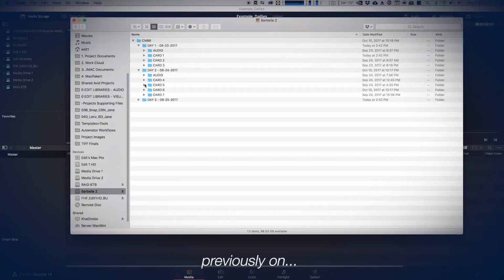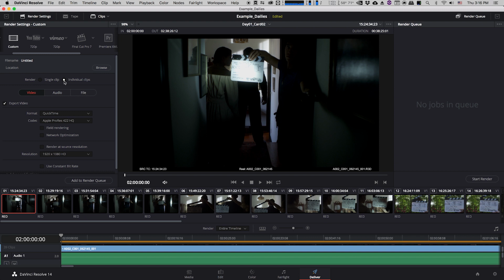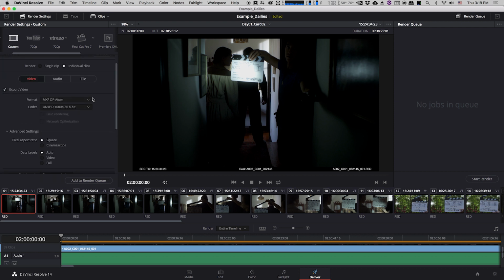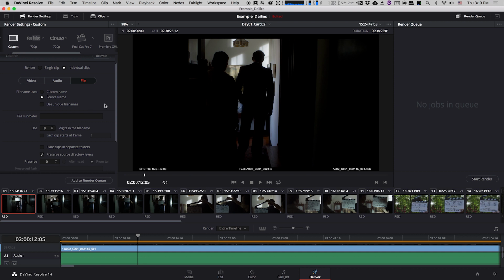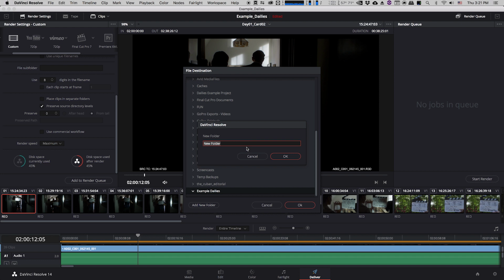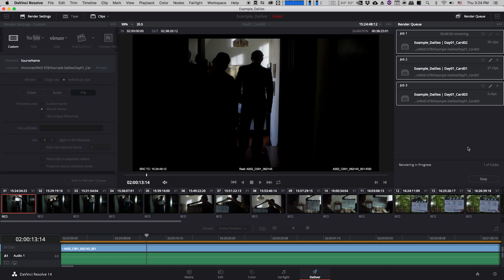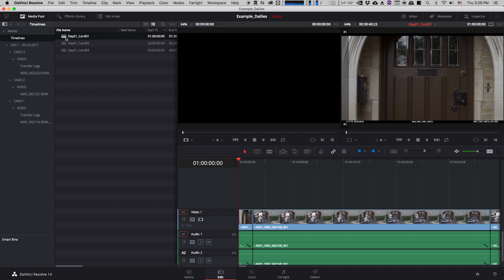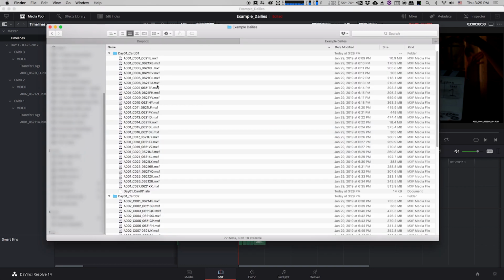Creating Dailies in Davinci Resolve for Avid Media Composer (Part 3/7)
Step 3: Exporting media and metadata from Resolve for Avid Media Composer

Learn how to render Avid MXF files from Resolve, and export ALE files (bin metadata) for Avid Media Composer.